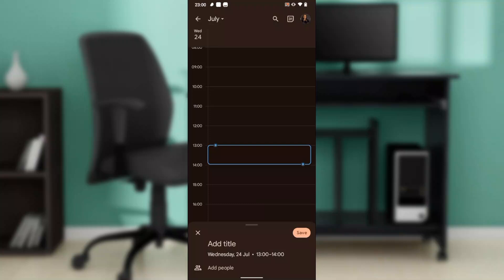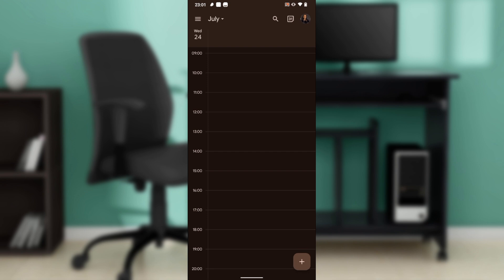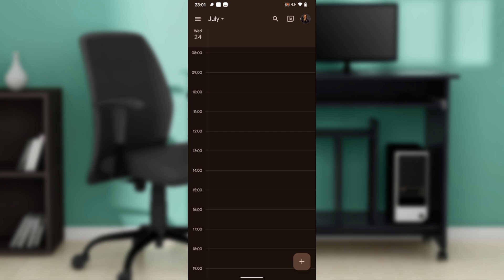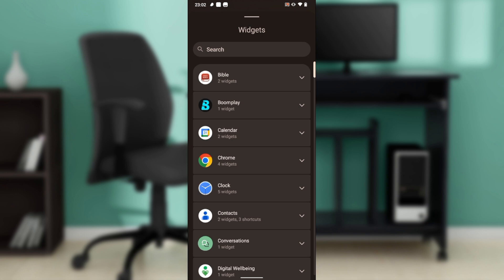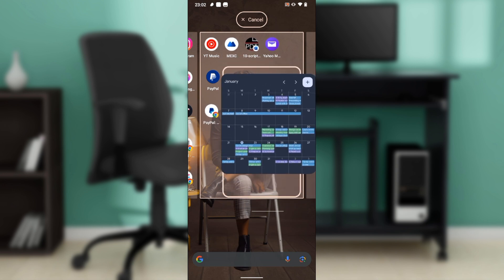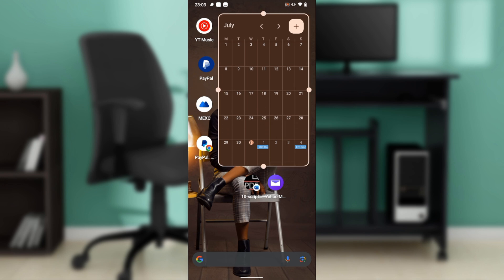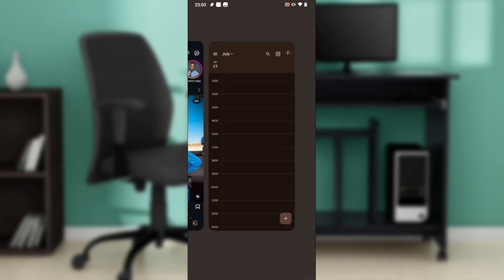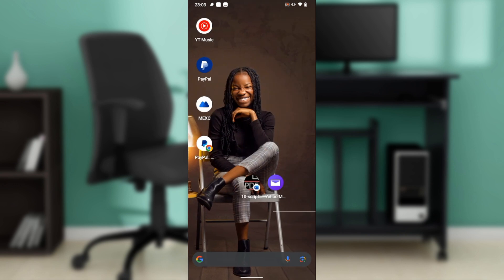How To Create a Google Calendar Widget (Easiest Way)​​​​​​​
In this video I will show you How To Create a Google Calendar Widget. It would be good if you watch the video until the end so that you don't miss important steps.